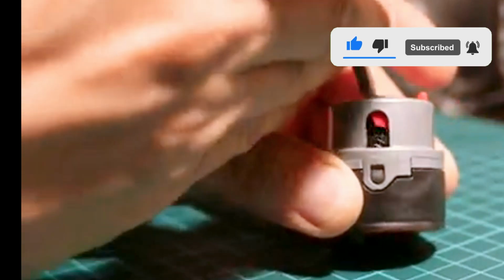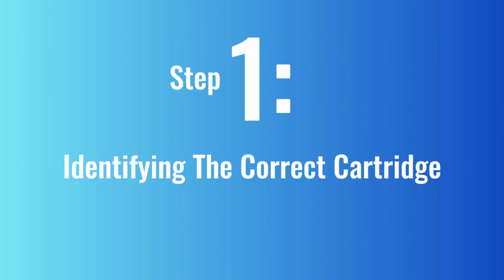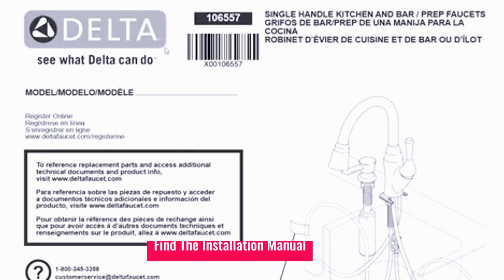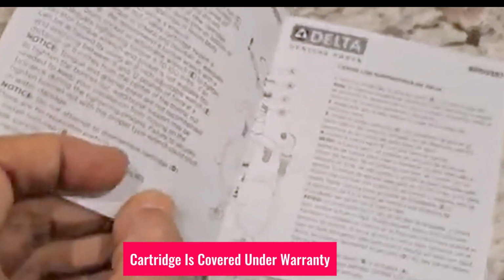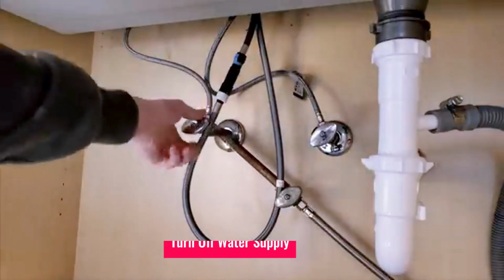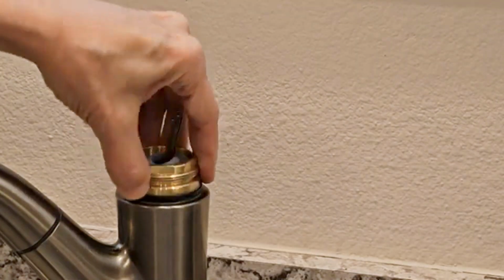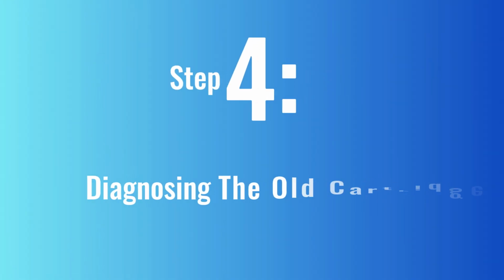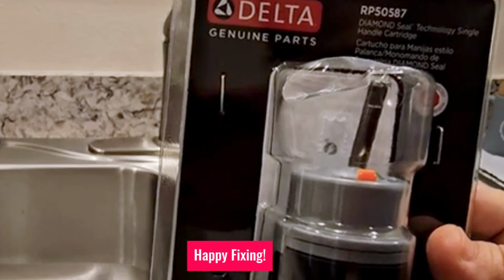How to Identify Delta Faucet Cartridge Model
In this video, we'll guide you through the process of identifying the model of your Delta faucet cartridge.

💧 Whether you're dealing with a leaky faucet or planning to upgrade, knowing your cartridge model is essential.

Happy fixing! 🏠🔧💦

Click the link below for a limited-time discount!⬇️ ✅
👉Best Kitchen Faucet: ✅✅✅ (Amazon)✅✅✅

✅FORIOUS Kitchen Faucets:(Amazon)

✅OWOFAN Kitchen Faucet with Pull Down Sprayer:(Amazon)

✅Kicimpro Brushed Nickel Kitchen Faucet:(Amazon)

✅Havin Gold Kitchen Faucet with Pull Down Sprayer:(Amazon)

Desclaimer⚠️
Search terms and questions you might be thinking of related to How to Identify Delta Faucet Cartridge Model :